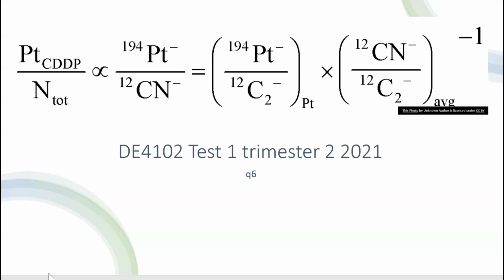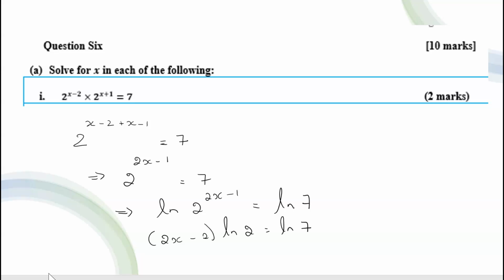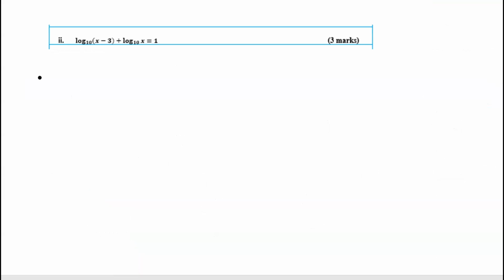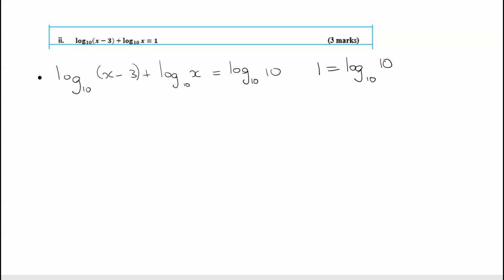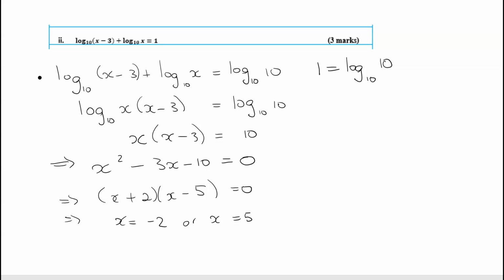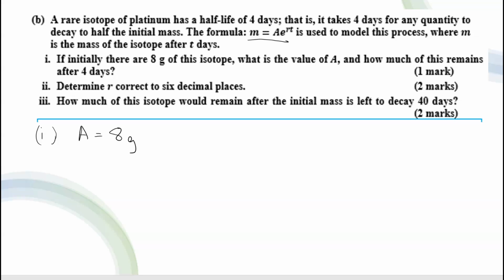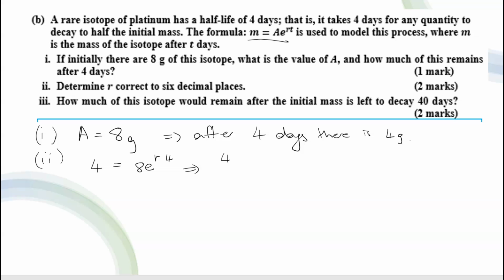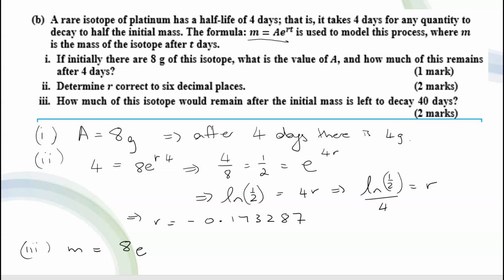DE4102 q6 test 1 trimester 2 2021